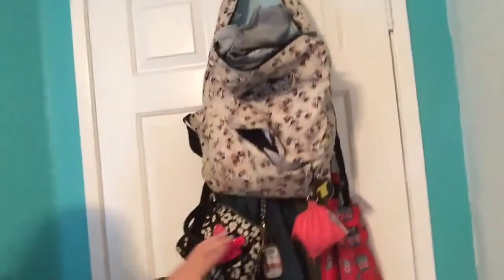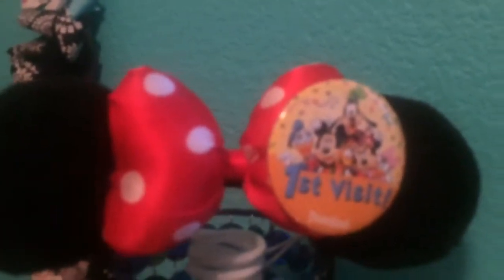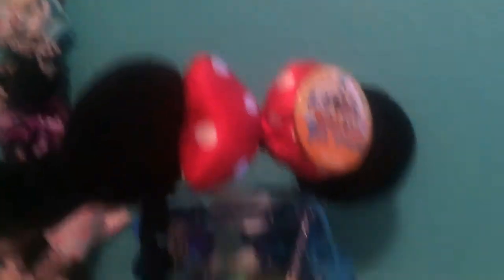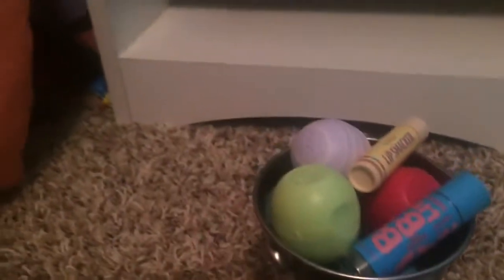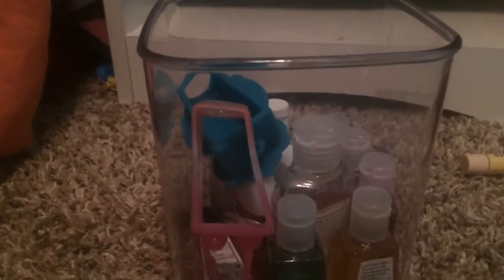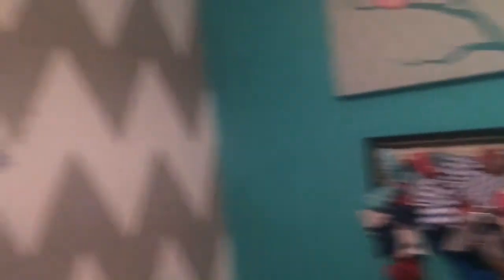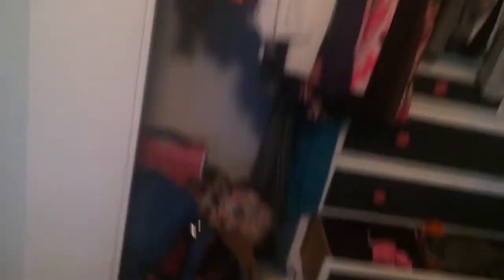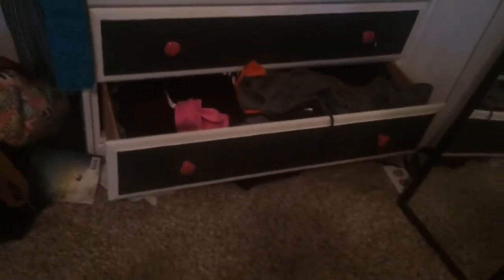2016 ROOM TOUR | Brooke's Life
If you see this comment,"Brain Fart!"

~Brooke 😘❤️😍😛😎🤓😬👋🏼👋🏼